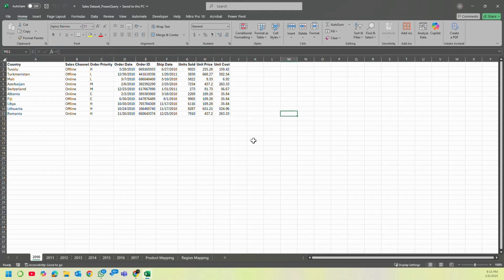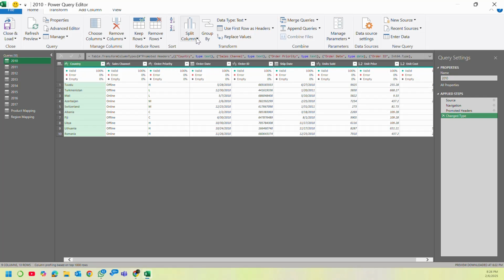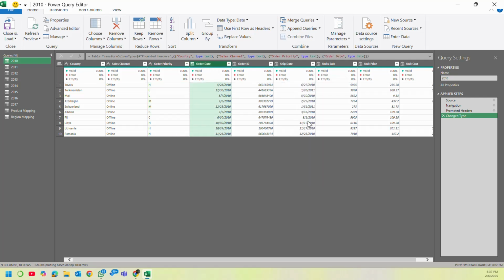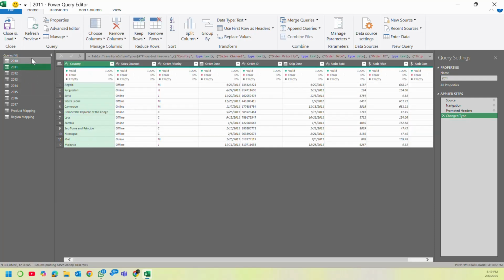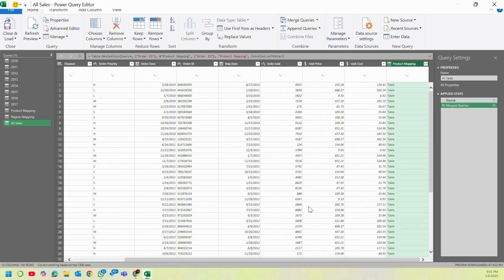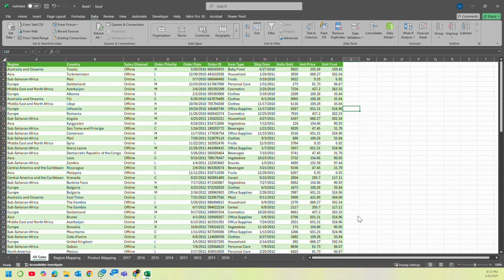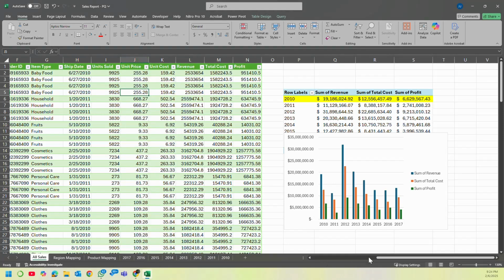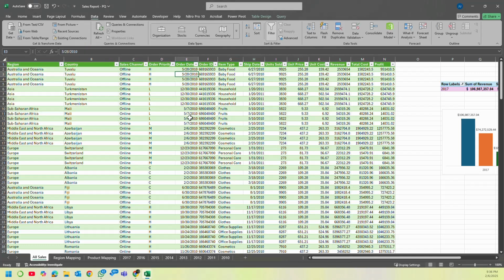Day 20 - Introduction to Power Query